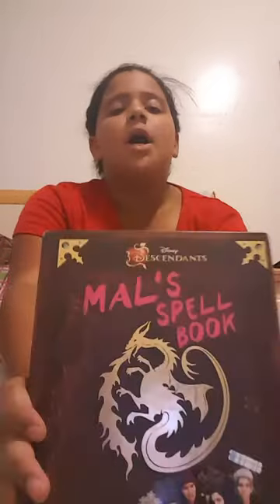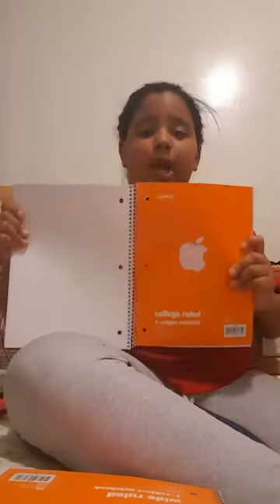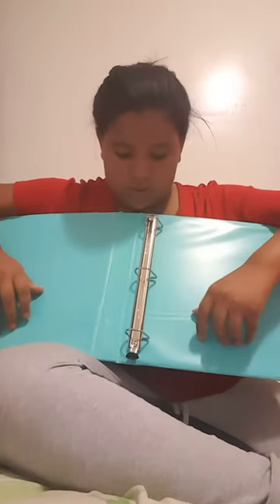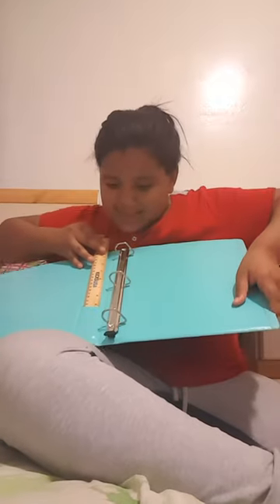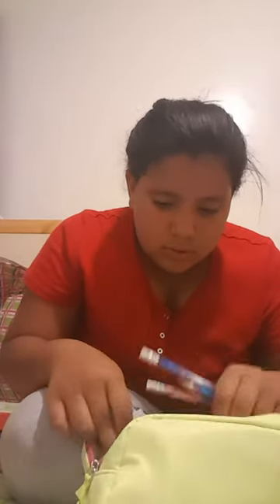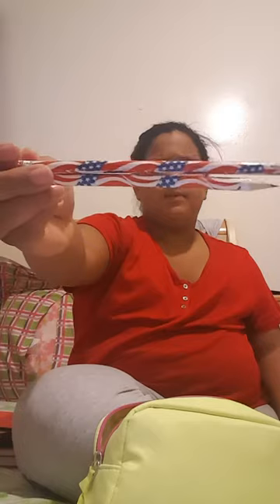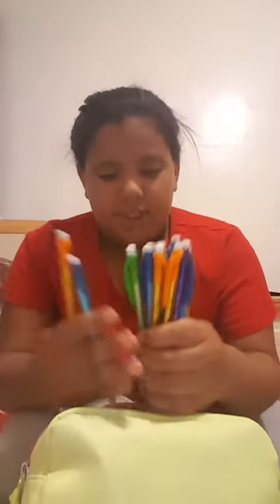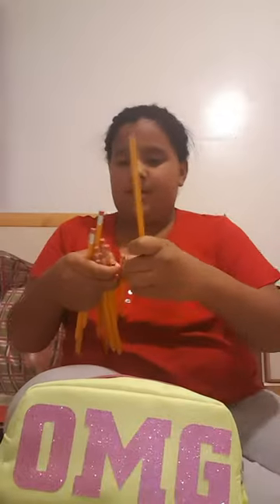what is in my book bag